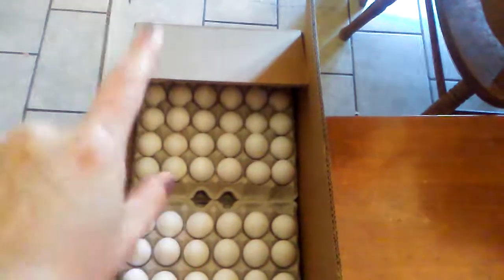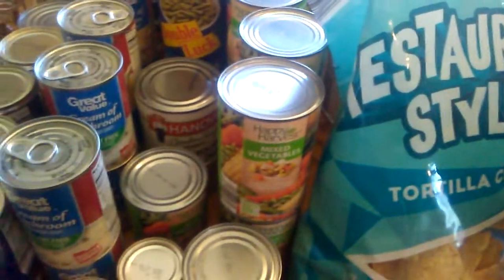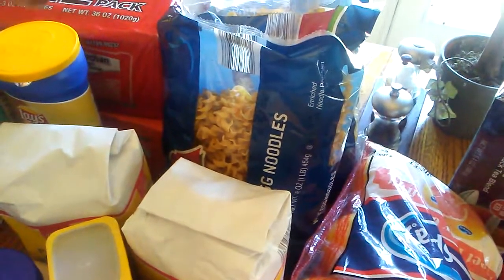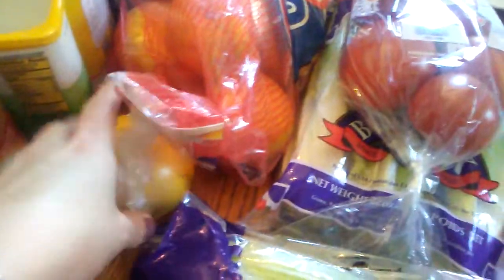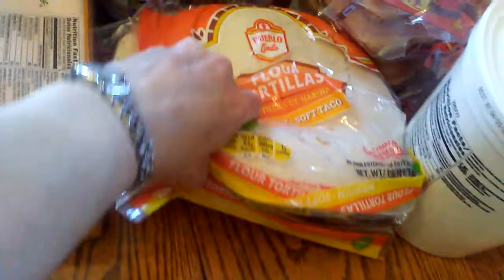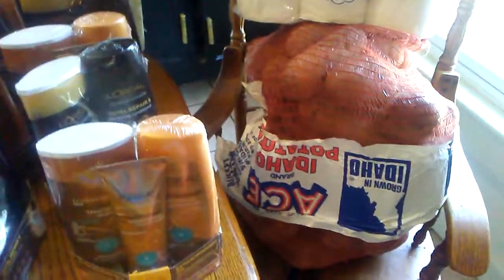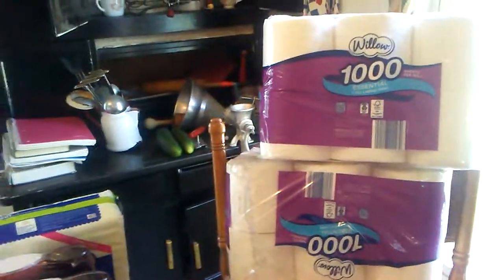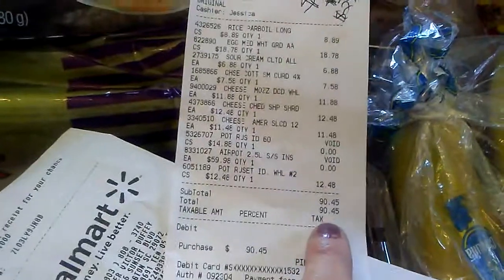Large Family One Month Grocery Haul